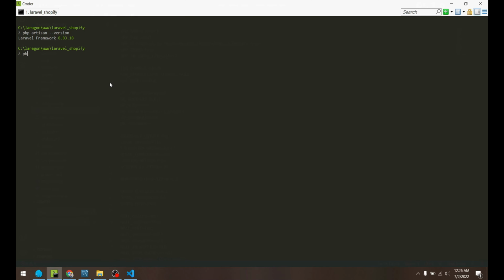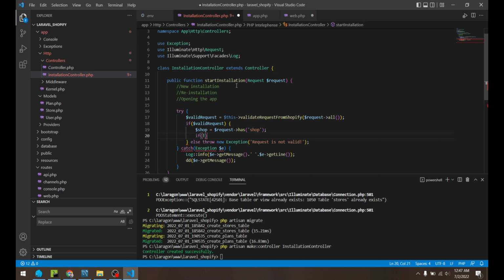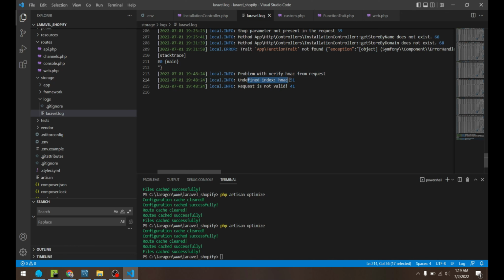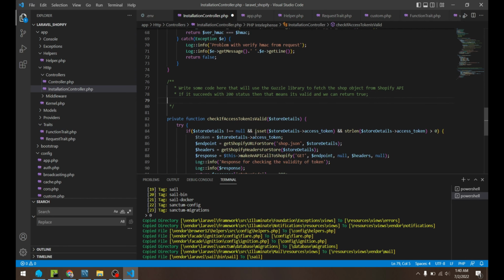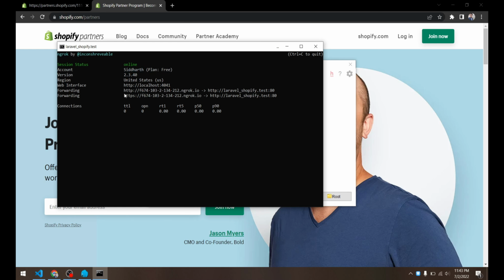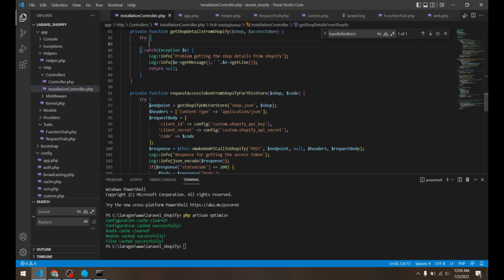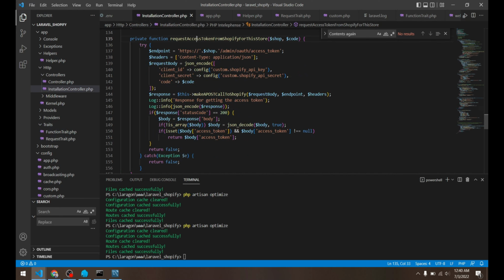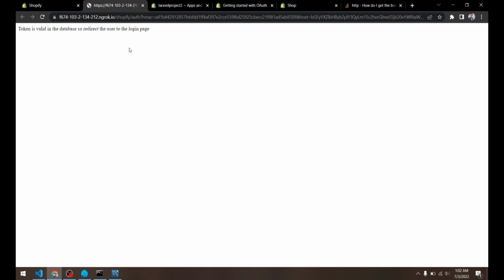Shopify Public Apps with Laravel - An In-Depth Look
In this video, you will see an in-depth video of me creating a Shopify Public App with Laravel (A PHP Framework) and work on only the installation flow. By in-depth I mean you will see me create files, putting code in them, encounter bugs and solve them.

In my next video, I will discuss a roadmap where I will list out a set of upcoming features and aim to convert this project into a fully-functional app with features which are generally useful for Shopify Store Owners.

P.S. Watch this video at 1.25x speed and with Headphones for the best experience.